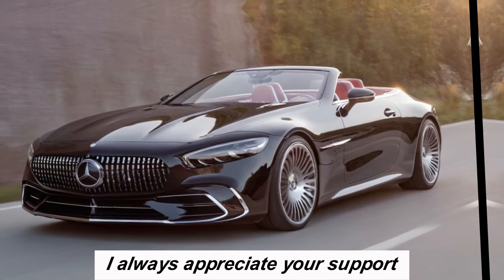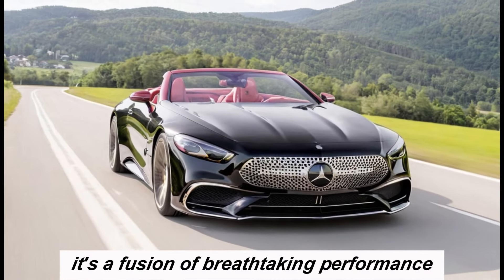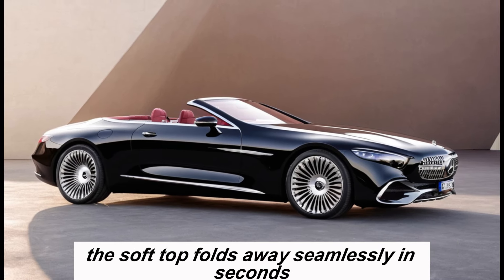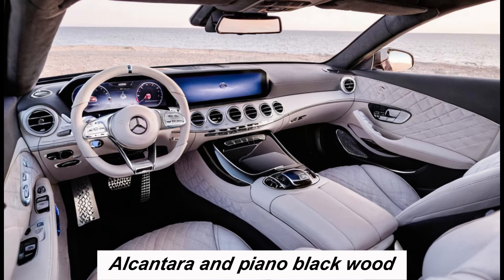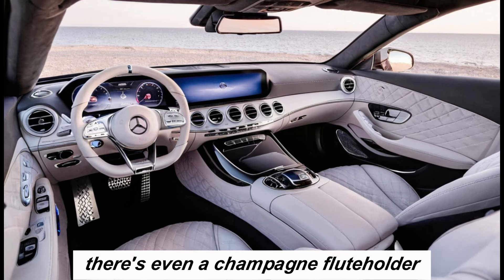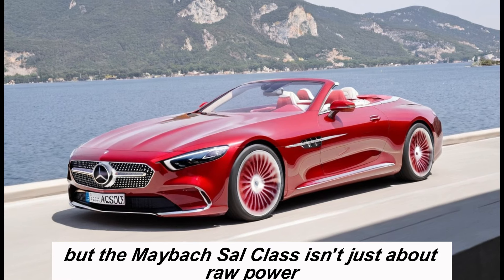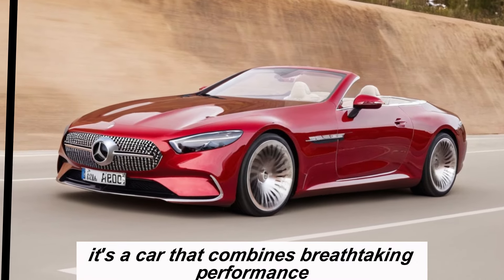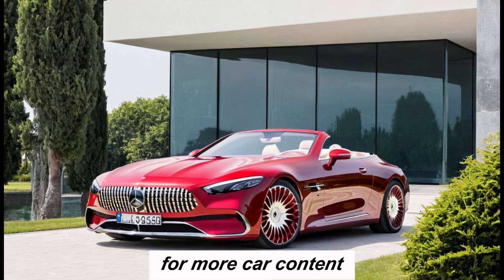"The Ultimate Expression of Luxury: The 2025 Mercedes-Maybach SL-Class"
Indulge in unparalleled luxury with the 2025 Mercedes-Maybach SL-Class. This exquisite vehicle represents the pinnacle of automotive opulence, boasting cutting-edge design, unparalleled comfort, and state-of-the-art technology. Experience the ultimate expression of luxury as we take you on a journey through the meticulously crafted interior, the powerful performance under the hood, and the effortless elegance that defines the Mercedes-Maybach legacy. Prepare to elevate your driving experience to new heights with the 2025 Mercedes-Maybach SL-Class."